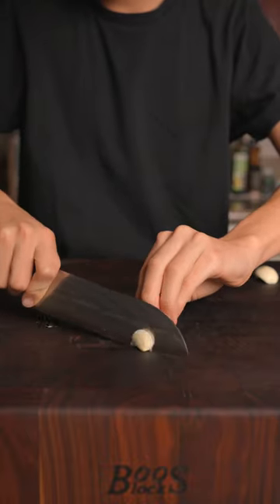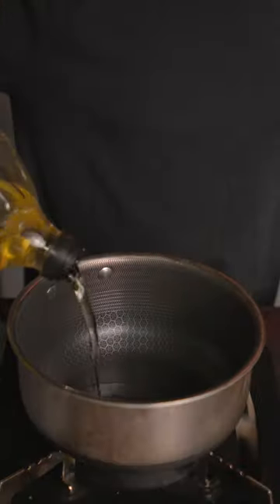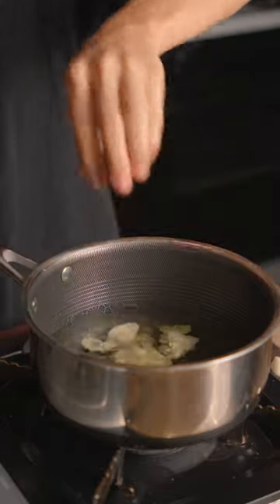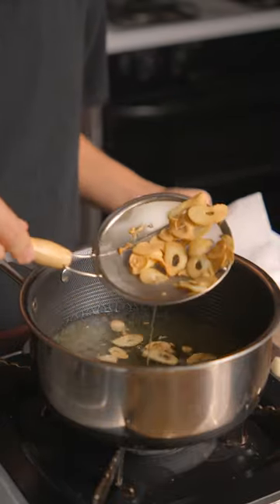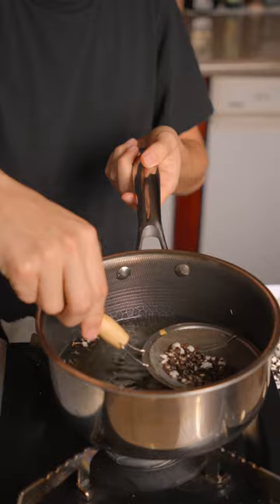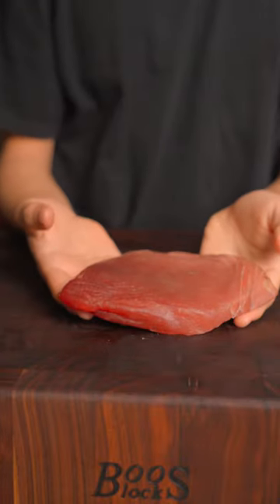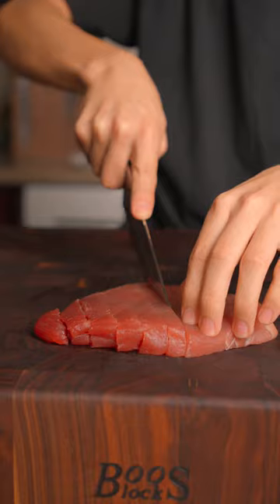Tuna Tartare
This tuna tartare was super simple to make and absolutely delcious! The textures and flavors really worked well together!

The Ahi Tuna that I used was from Fulton Fish Market! Huge thank you to them for sending over this amazing fish!